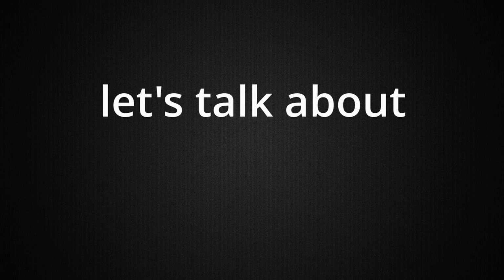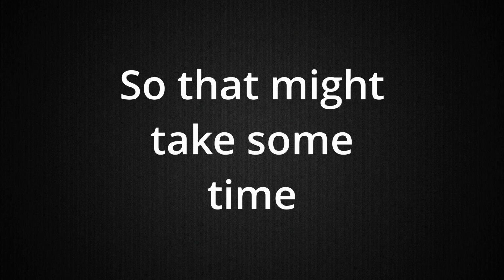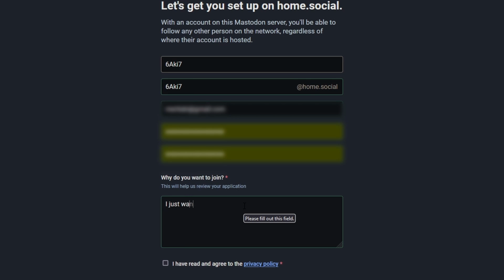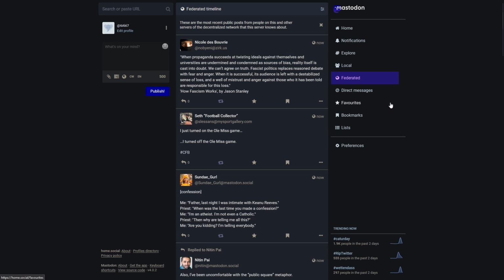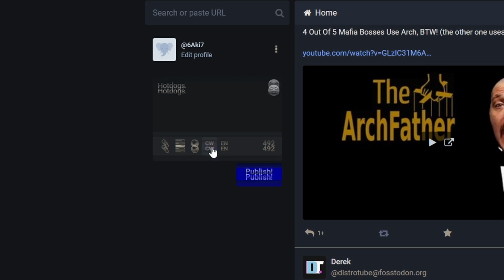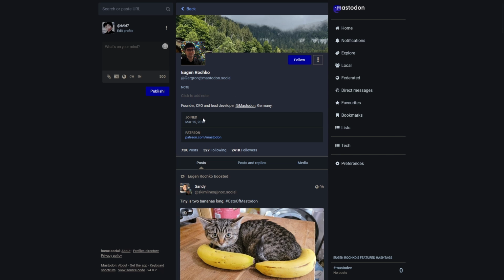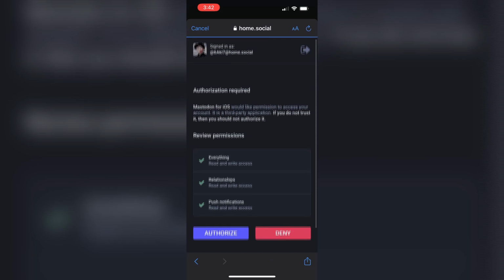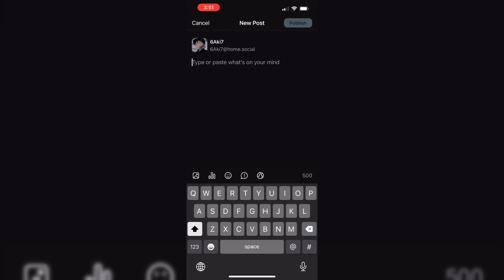How to Mastodon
Important Links
Desc
In this video I explain a little bit about Mastodon. People have lately been jumping from twitter to Mastodon so I thought I'd help aid in the process a bit. Can Mastodon kill twitter? 100%. It needs it's own strong userbase though. Although I think you should join Mastodon, just because it's fun. In this video I talk about the UI of Mastodon and how to use it. I also talk about the mobile phone app of Mastodon. Let me know if you liked this video. Thank you and have a great day! :D
CHAPTERS
0:00 - Intro
0:33 - Desktop Tutorial
6:39 - Mobile Tutorial
8:52 - Outro